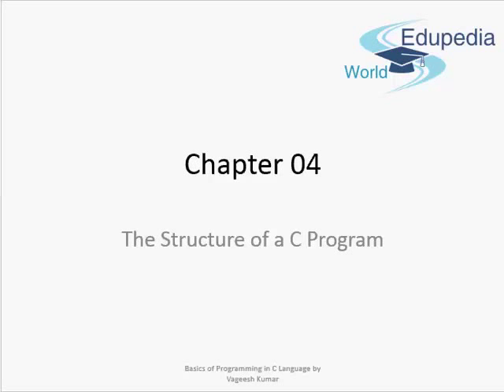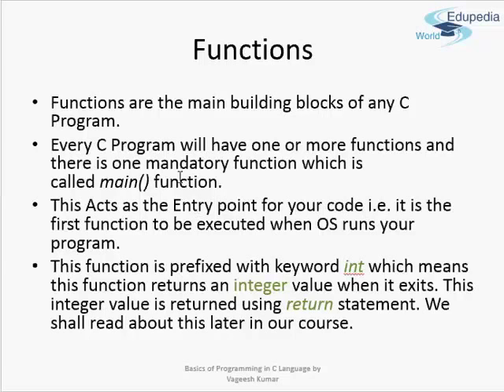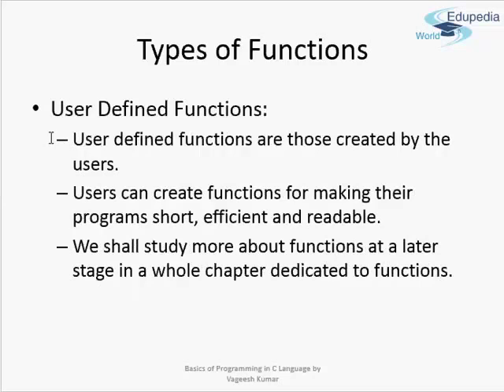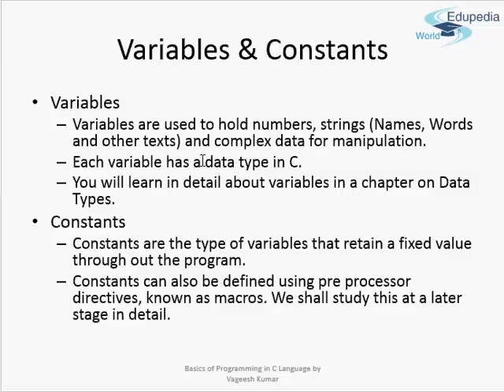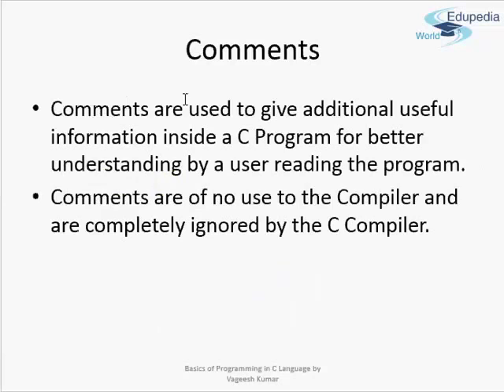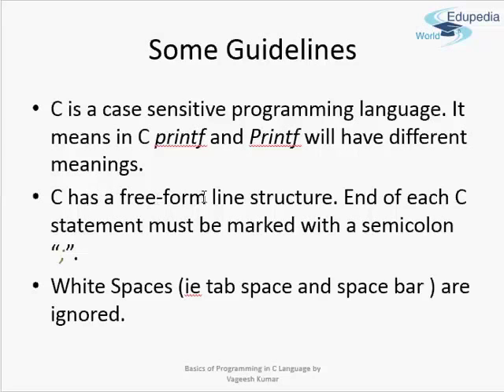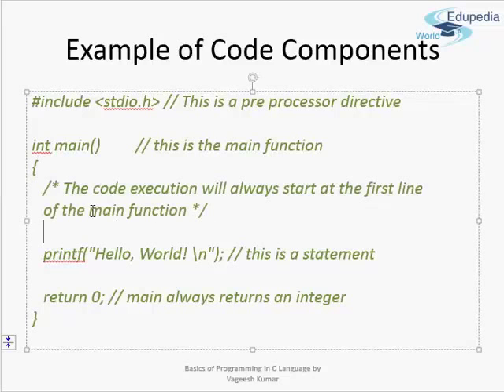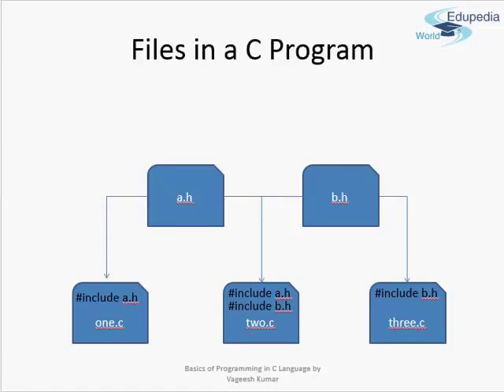7. | Structure of C Program | Functions | - C Language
C LANGUAGE
BASICS OF PROGRAMMING IN c language
THE STRUCTURE OF C PROGRAM (Chapter 4)

Components in the C program,
What are Preprocessor commands,
What are the Functions,
Types of functions,
Library functions,
Use of include tag,
User Defined Functions,
What are Blocks,
What are Keywords,
Variable and Constants,
What are Statements and Expressions,
What are Comments,
Some guidelines for the C program language,
An example of the C Program,
Files in the C Program,
Header files and Source files,
Graphical layout of the C Program,